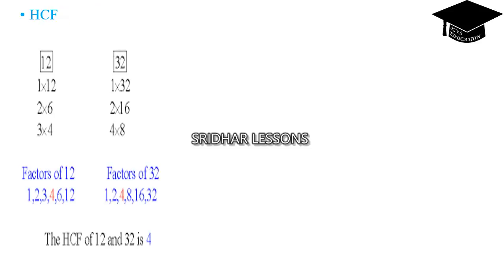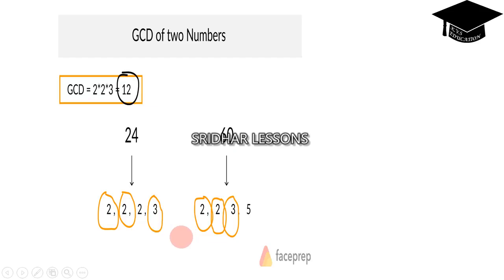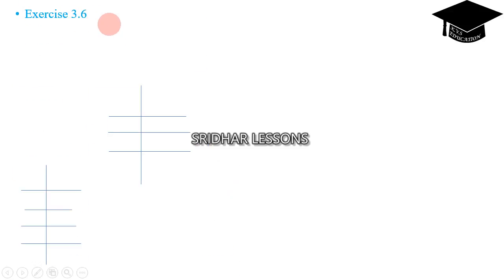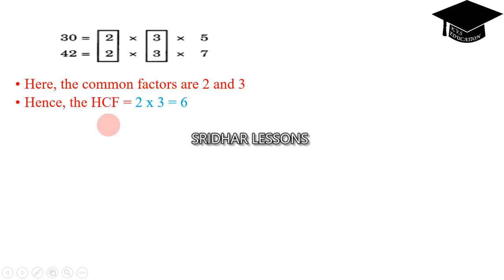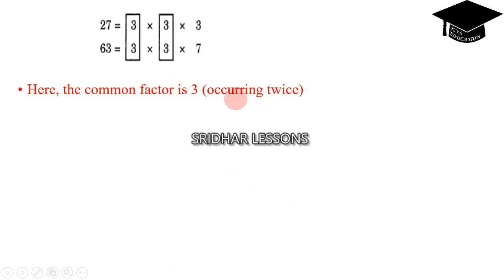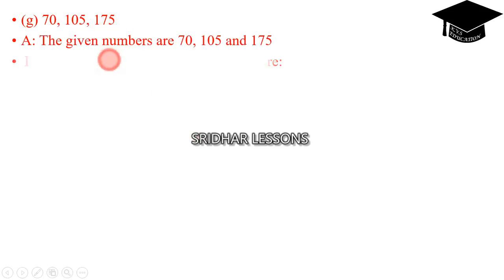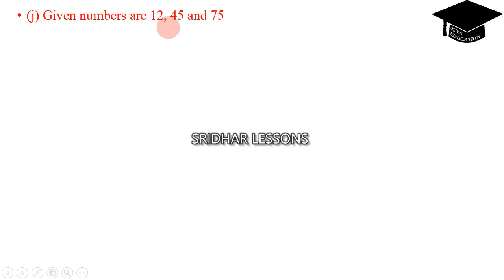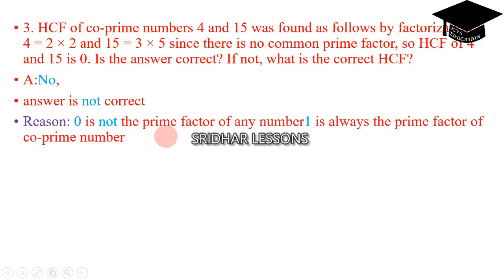VI Exercise 3.6